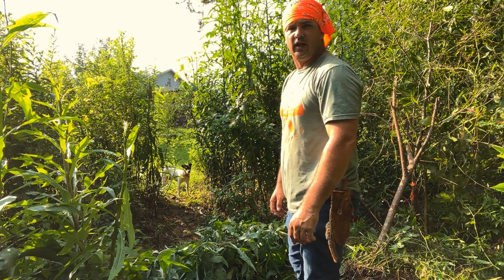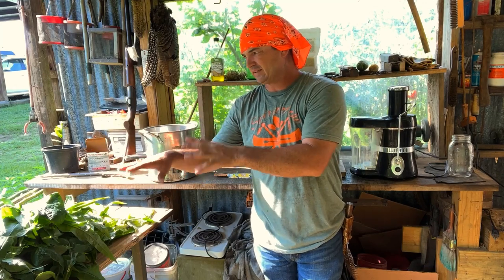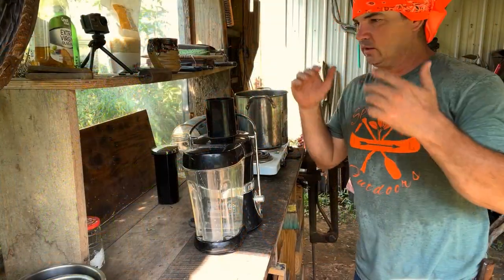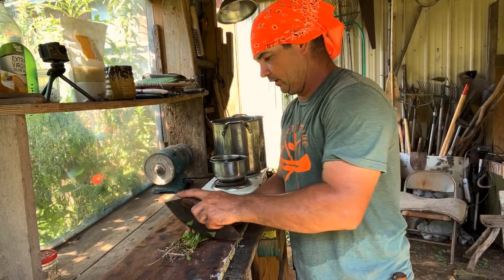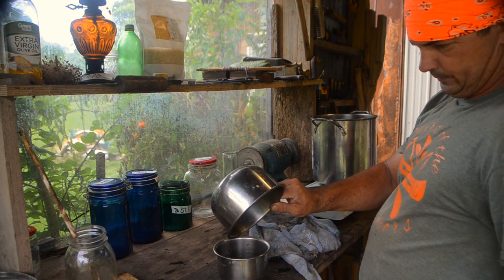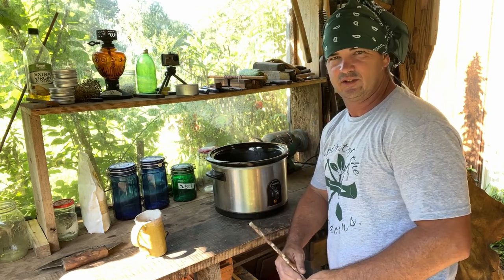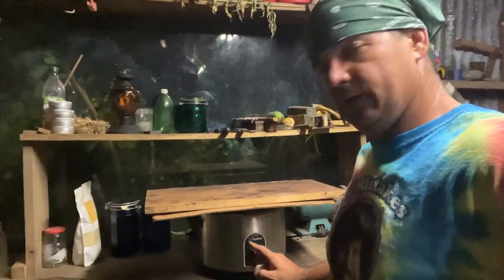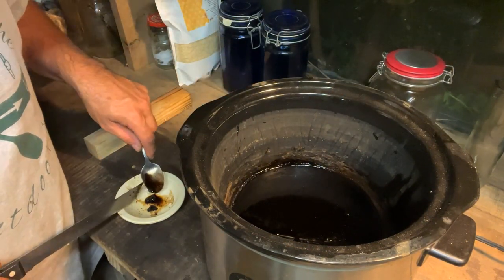Making Wild Lettuce Paste Medicine simple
I am remaking a video on making the wild lettuce tar medicine with a simplified process but is a lot more time consuming. We use a crockpot to finish off the paste.

Southeast medicinal plants

Indian herbology of North America

Lost book of herbal remedies

Native American Medicinal Plants

American medicinal plants